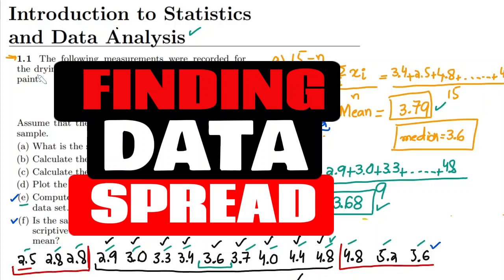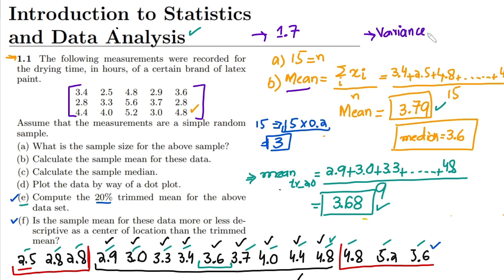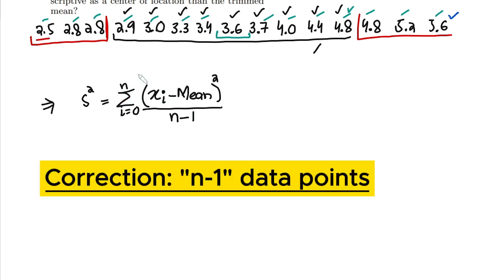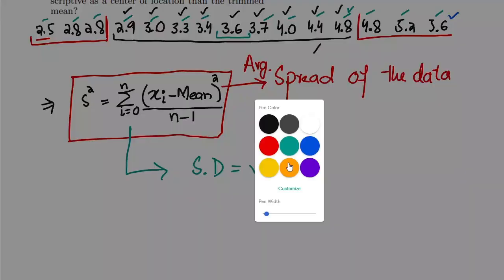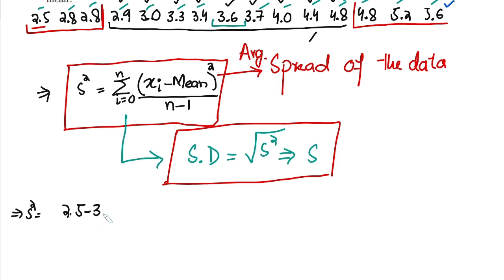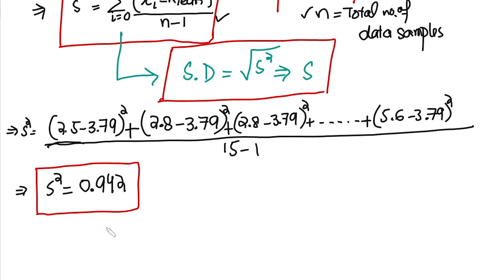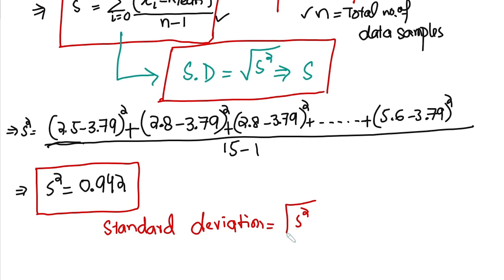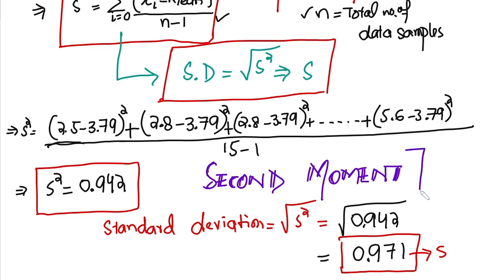Probability & Statistics for Engineers & Scientists by Walpole | Solution Chap 1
In this comprehensive video, we delve into the fascinating world of Probability and Statistics, focusing on the essential concept of calculating Variance and Standard Deviation of the number heads in three sequential coin tosses. 📊📈

Understanding the spread of data is crucial in Probability and Statistics, and that's where Variance and Standard Deviation come into play. 🎯 In this tutorial, we'll demystify these mathematical formulas and show you how to find the average spread of data with ease. 📚

Join us on this educational journey as we unravel the secrets of Variance and Standard Deviation, equipping you with the skills to analyze and interpret data like a pro! 🚀 Whether you're a student, researcher, or data enthusiast, this video has something valuable for everyone. 💡

Happy Learning :-)